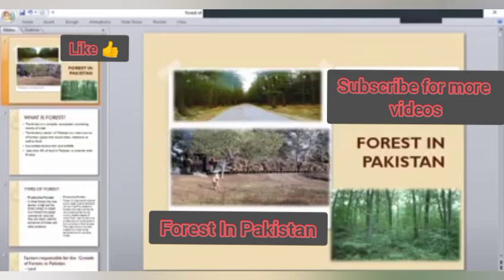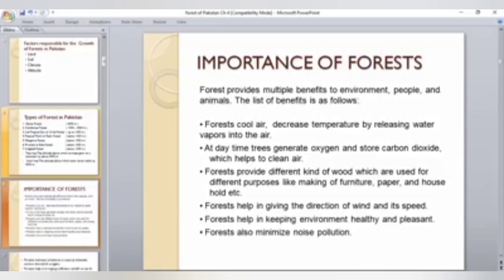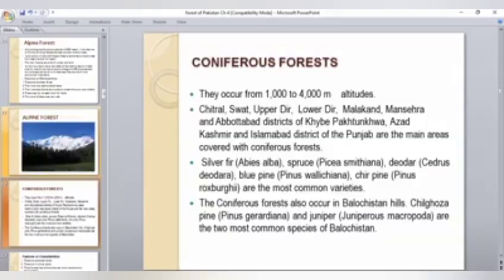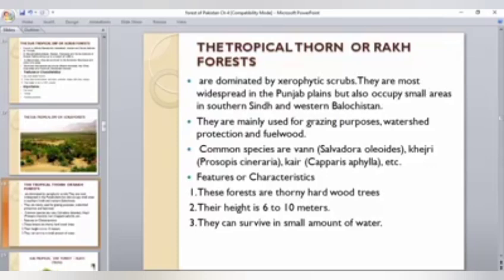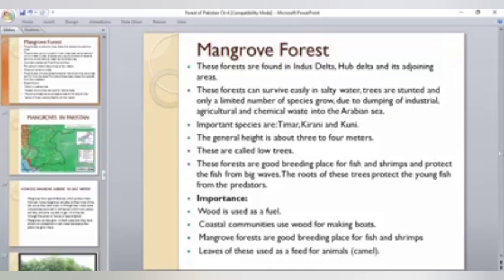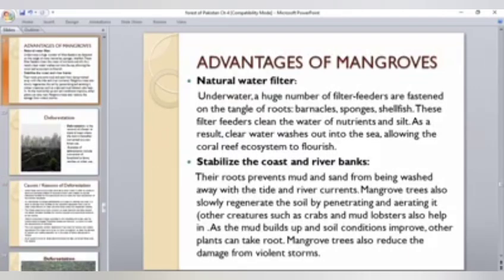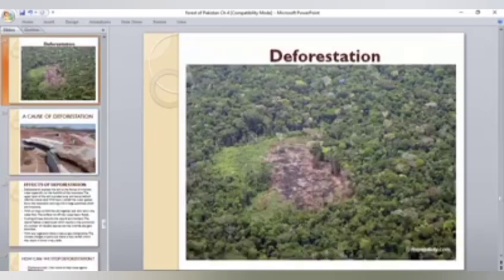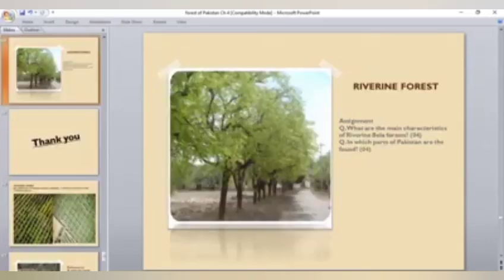Pakistan Studies ( History ) Forests In Pakistan Complete Olevels